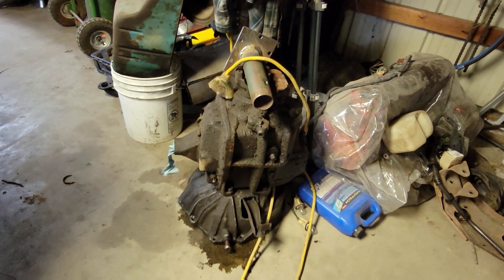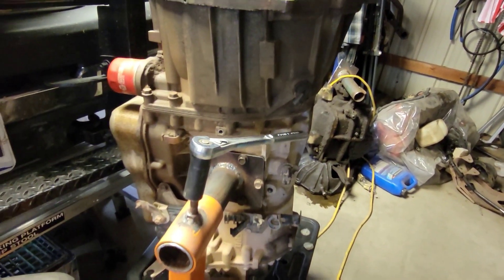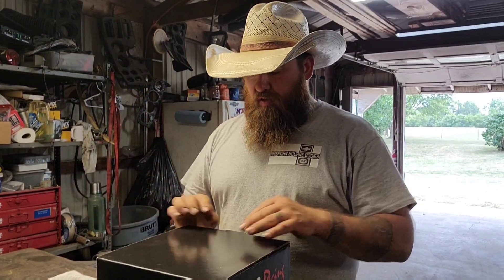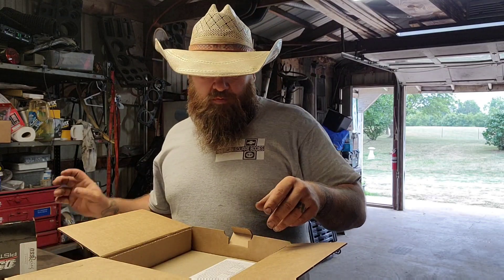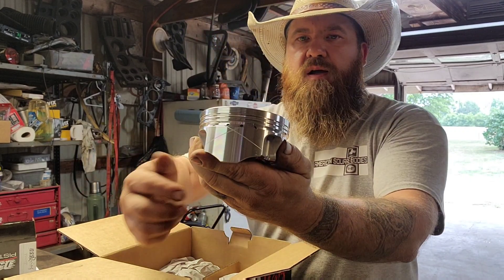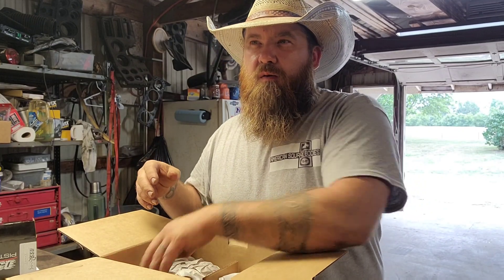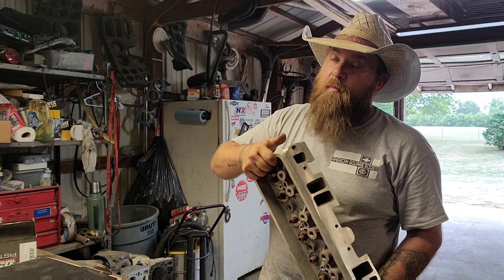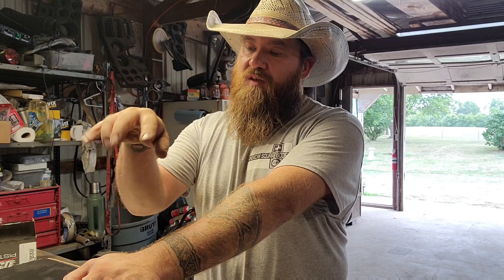Way more excited than I should be about this box of parts for my nitrous Stroker 305 (339) build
Special thanks to DSS Racing for the awesome deal and fast turn around on these pistons.